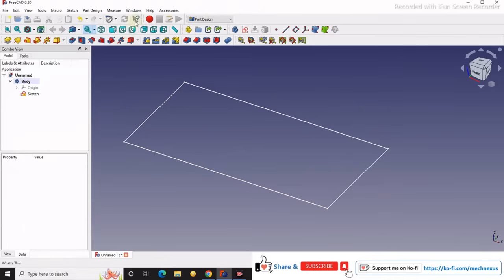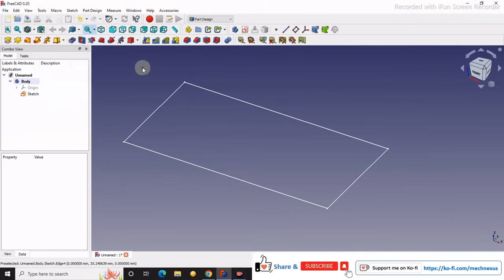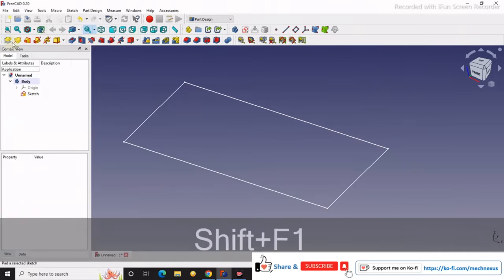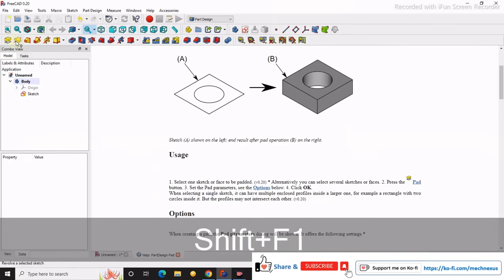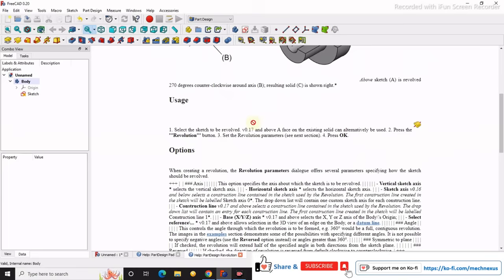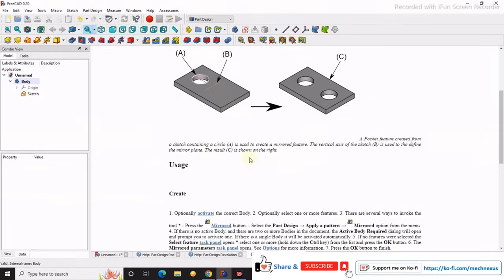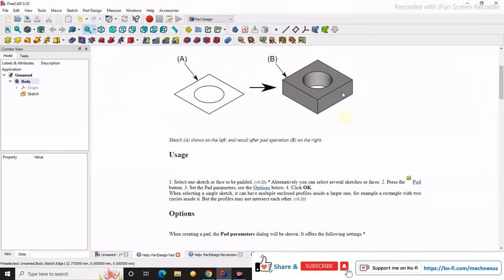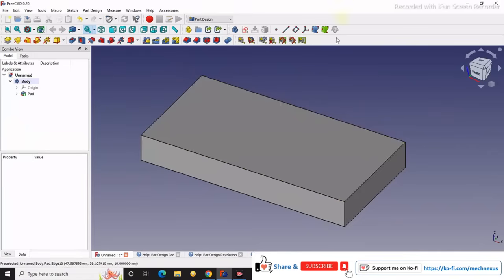Learn FreeCAD easily with What is this Tool in FreeCAD | FreeCAD Tutorial | Mechnexus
In this Tutorial I have Explain How to Learn FreeCAD easily with What is this Tool in FreeCAD.

Learning FreeCAD the hard way? Try this instead:
▶️ *Thanks*
Thanks,
*Amar Patel*